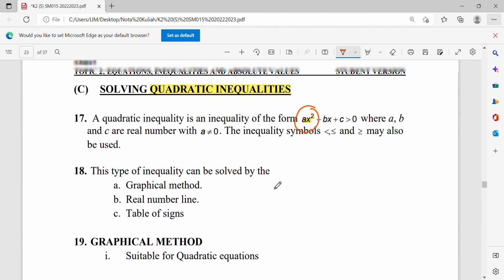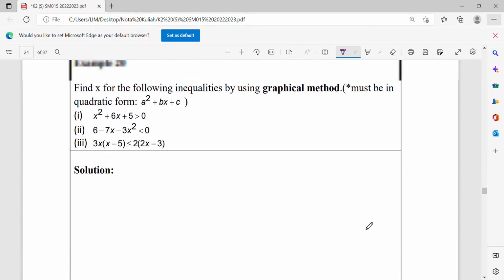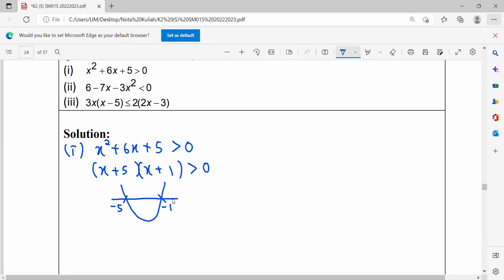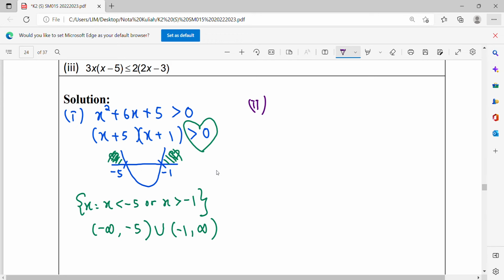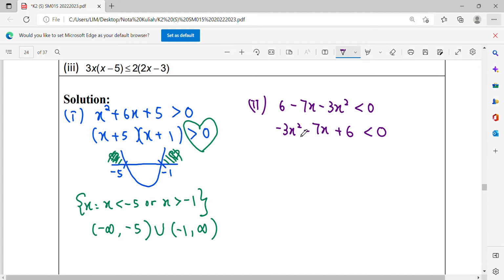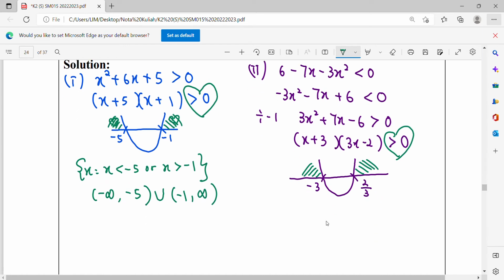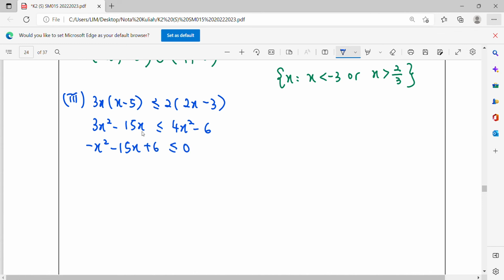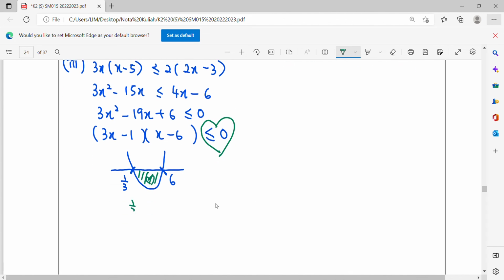NK2.2 E11 Quadratic Inequalities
Find x for the following inequalities by using graphical method. (*must be in quadratic form: ax^2+bx+c )
extra question:
(a) x^2+6x+5 more than 0
(b)=(a) 6-7x-3x^2 less than 0